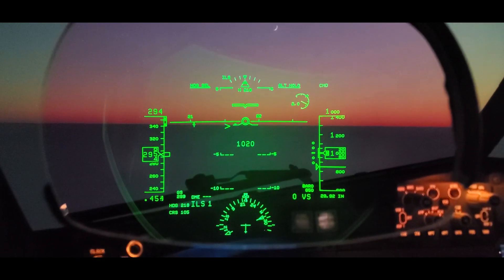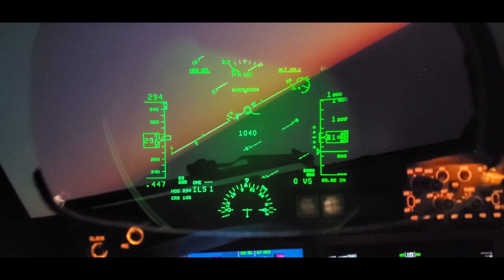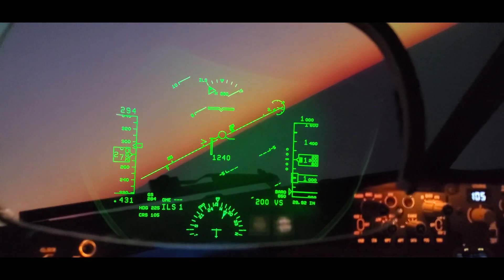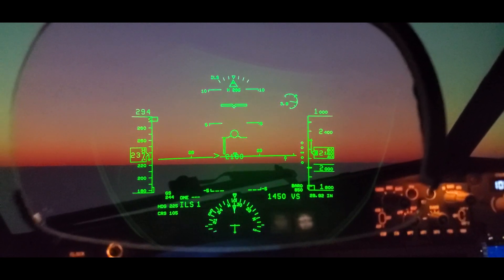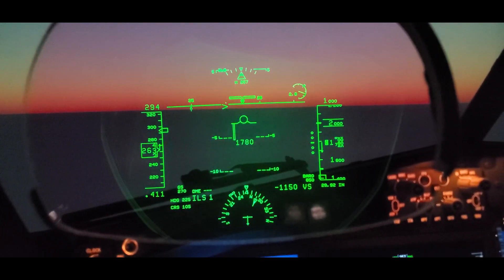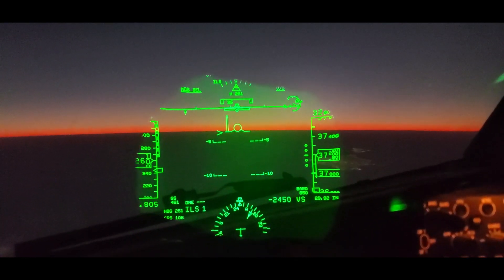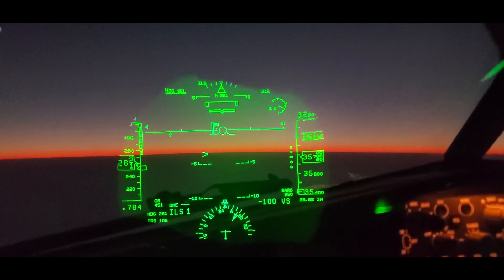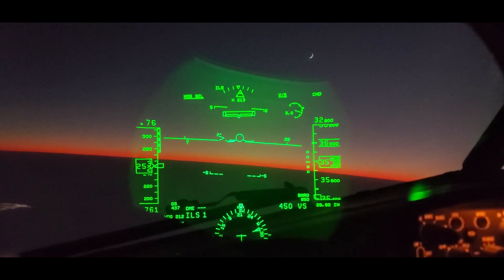Pilots eye view through an airliner HUD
Get a pilots eye view through the HUD of a Boeing 737